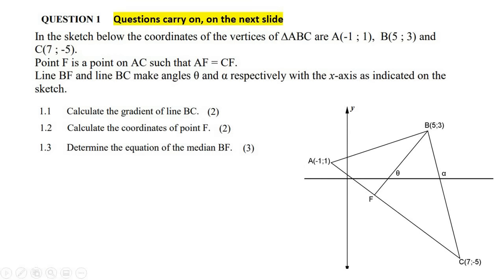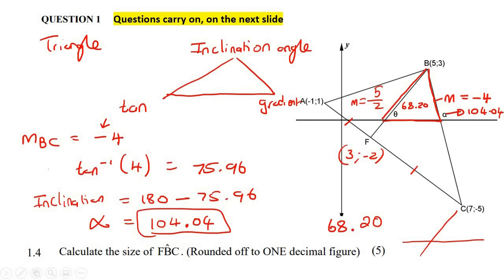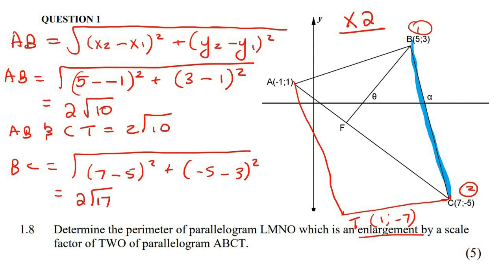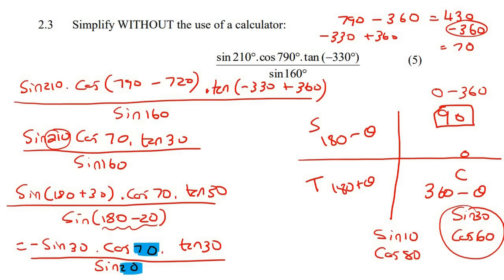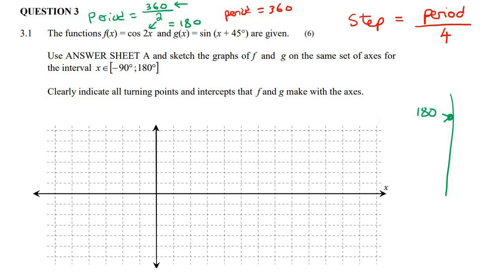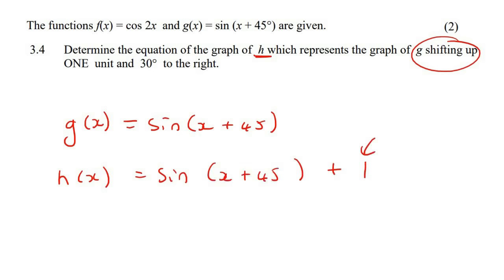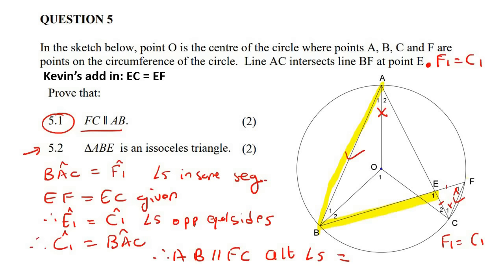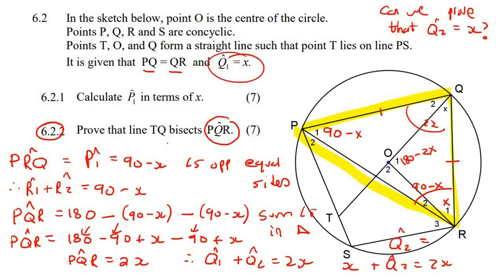Grade 11 June Maths Exam Paper 2 | 2018 | Gauteng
Grade 11 June Maths Exam Paper 2

Do you need more videos? I have a complete online course with way more content.